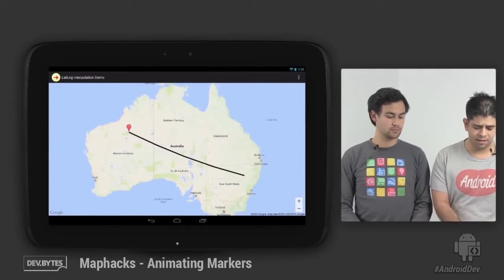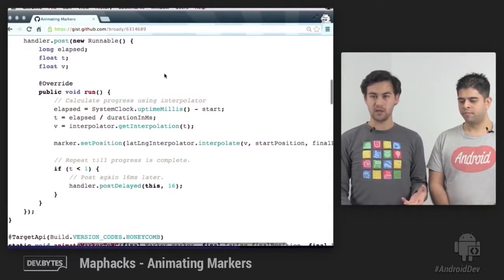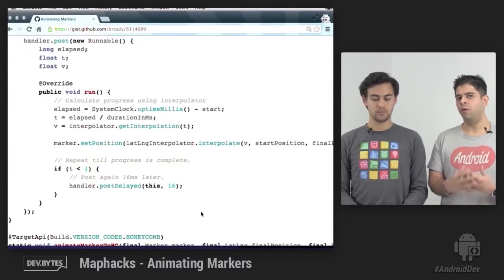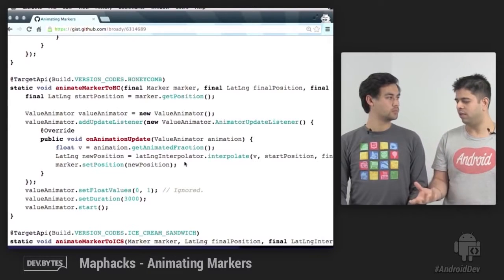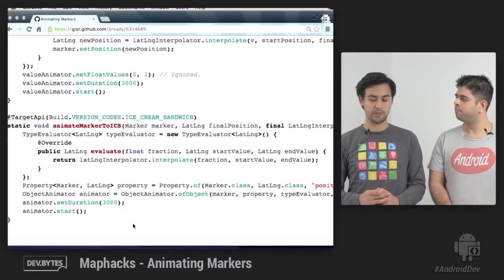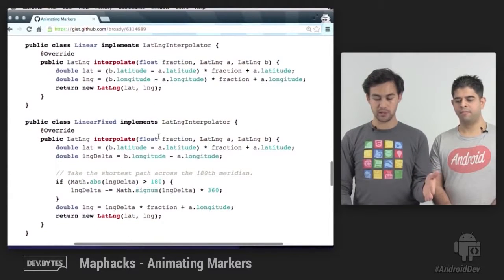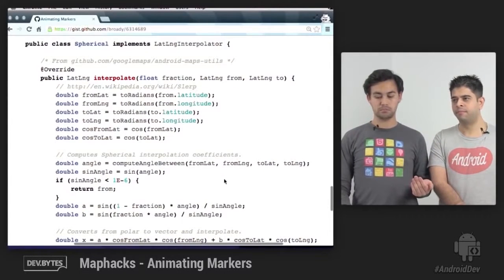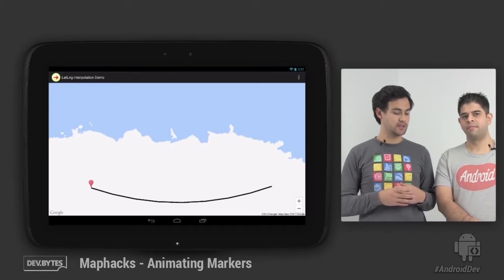DevBytes Maphacks Animating Markers